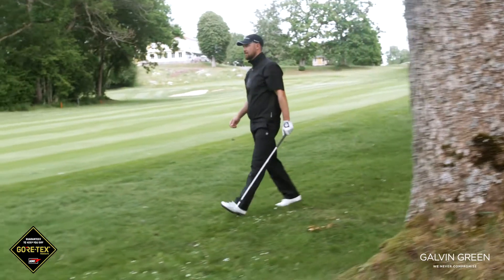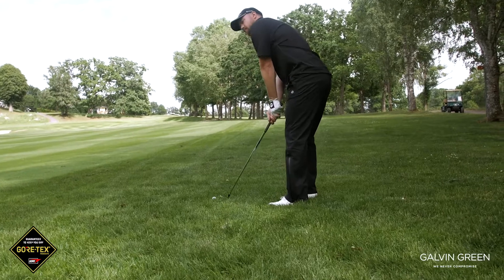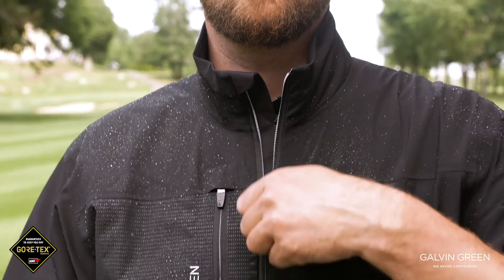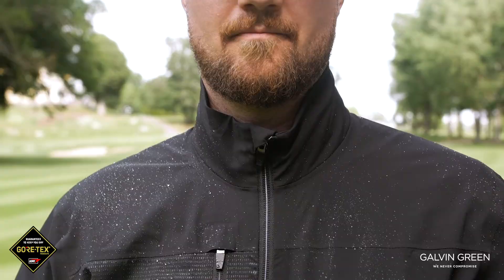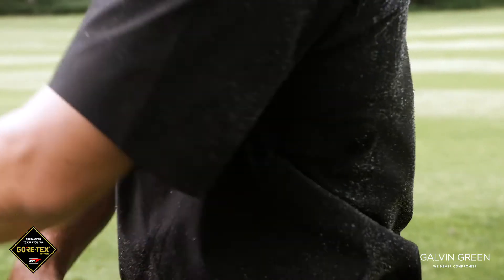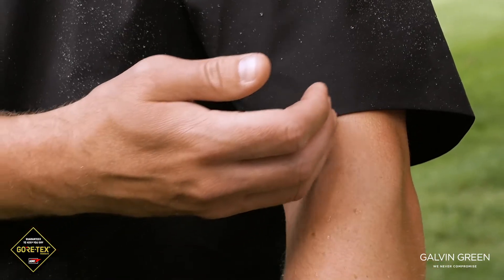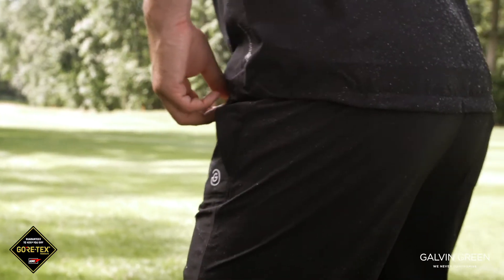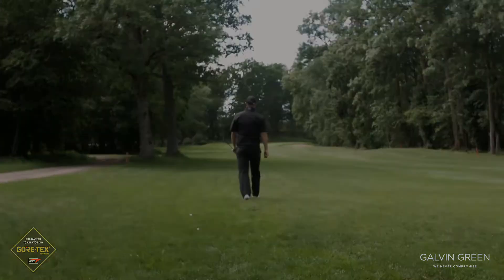Galvin Green ALVIN Short Sleeve Rain Jacket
Galvin Green Alvin is a short-sleeve full-zip waterproof golf jacket. Extremely flexible and breathable, while providing reassuring protection from rain and wind. Folds down to store in most bag pockets.

KEY FEATURES
✅ 100% Waterproof
✅ Windproof
✅ Extremely breathable.
✅ Lightweight
✅ Stretch fabric
✅ BLUESIGN approved fabric
✅ Adjustable chest width.
✅ Chest pocket.
✅ Elastic drawstring at the hem.
✅ Repositioned side seam for optimum comfort.